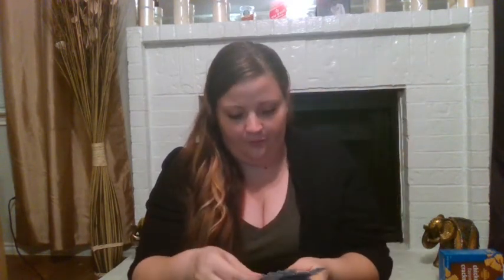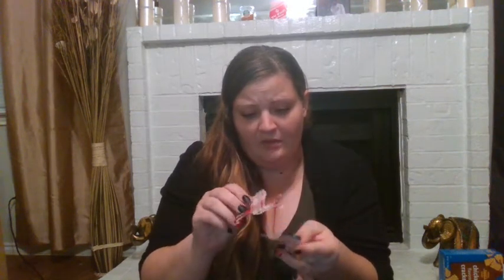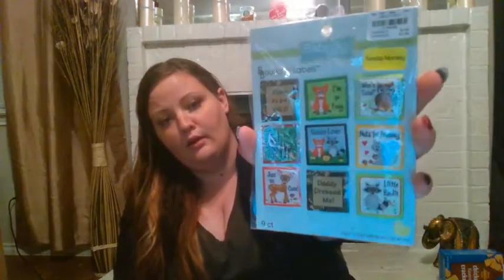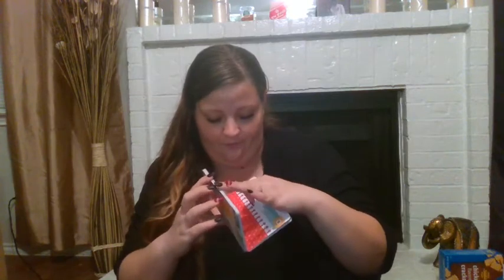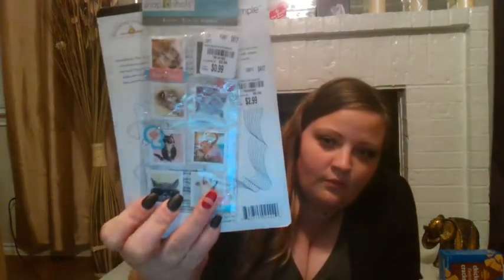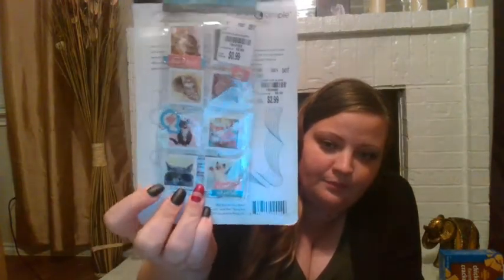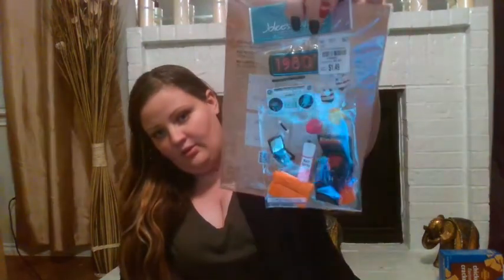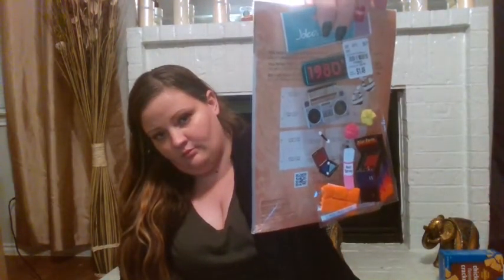Tuesday Morning Haul ! Thyroid Update!!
Letters:
PatriciaKaurAtHome
1712 E Riverside DR. #323